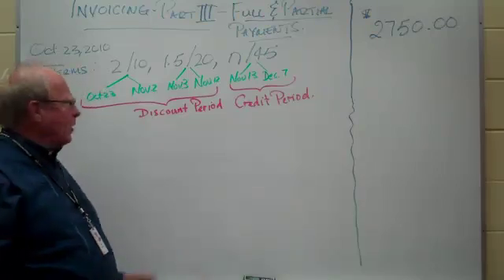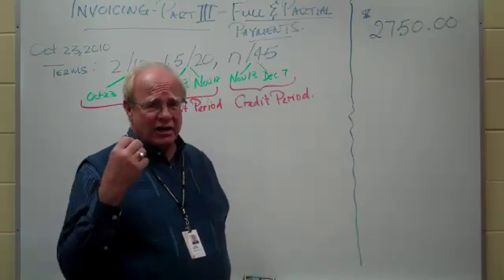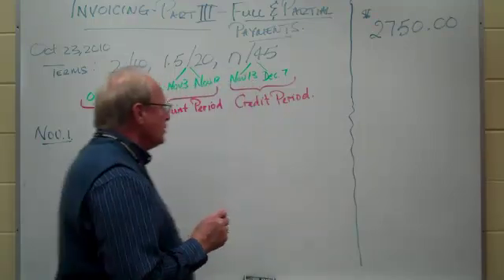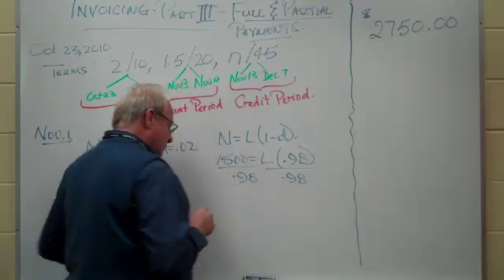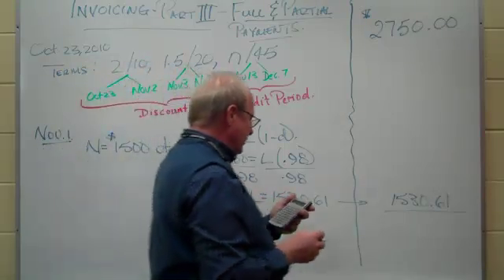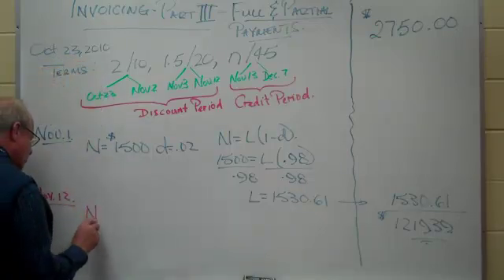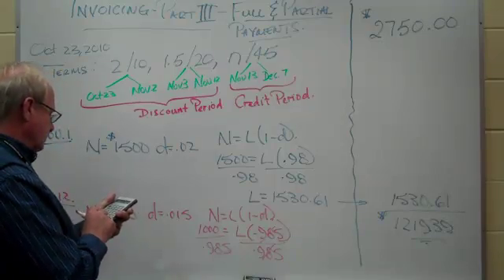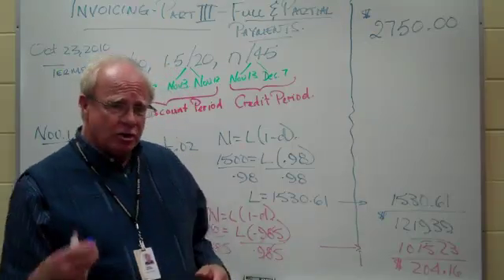Business Math 1 - Invoicing Part 3 of 3 - Partial Payments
review of Ordinary Dating, Invoice Partial Payment